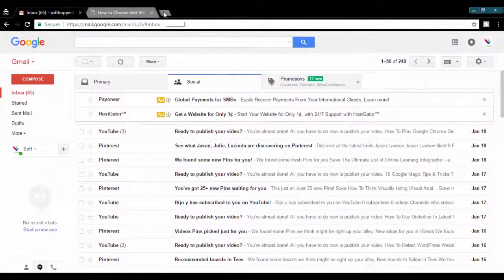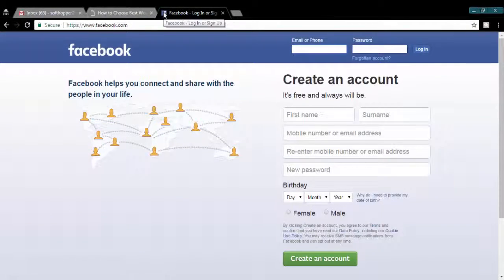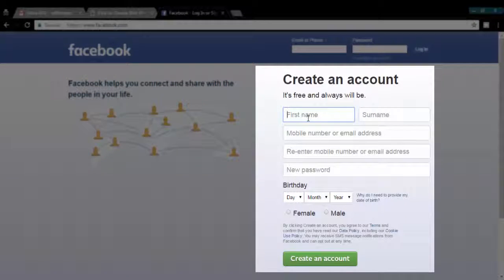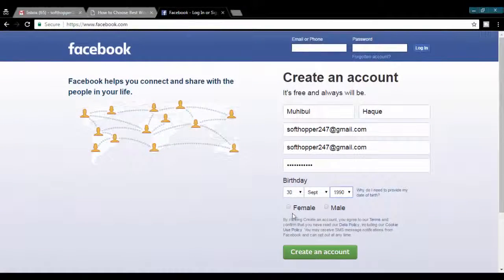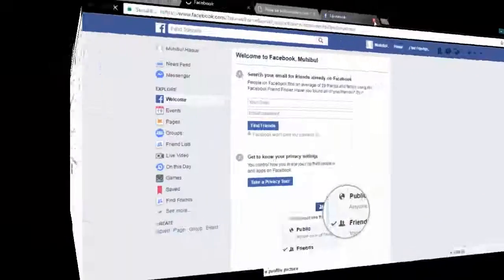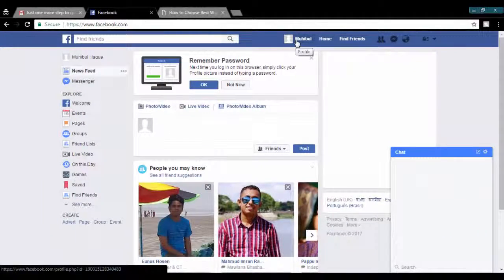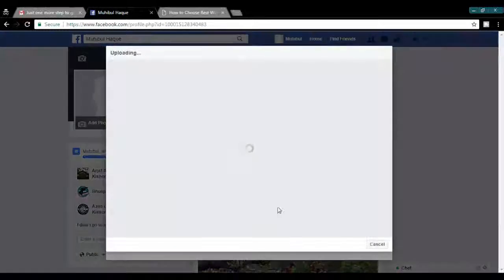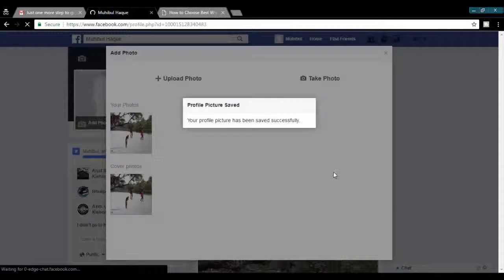How To Create Facebook Account ✪ From Scratch ✪ 2017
This step by step video tutorial will help you opening facebook account from scratch. If you follow this video tutorial, you can open your facebook account within few minutes. We added step by step guide to show you, how you can open your first facebook ID easily.